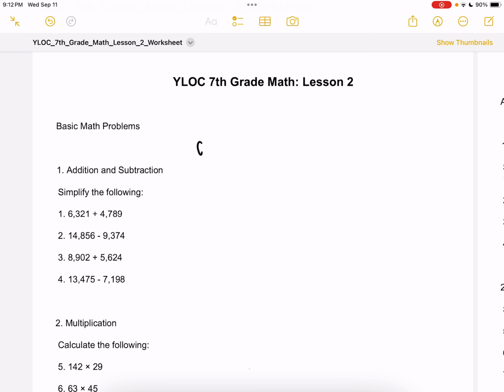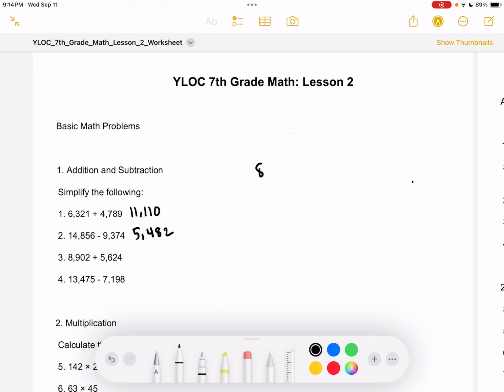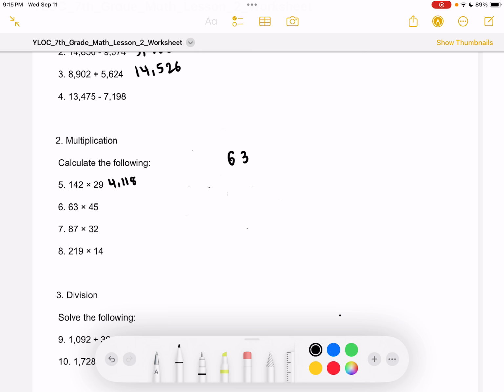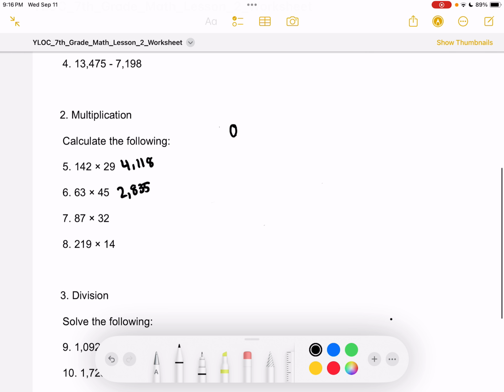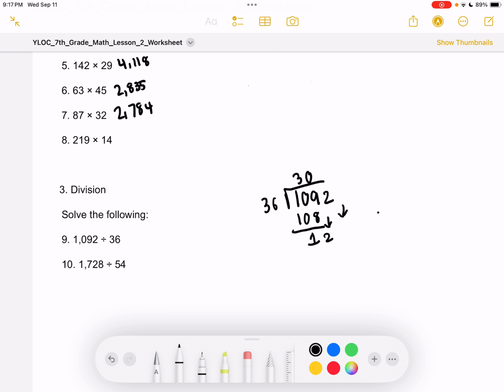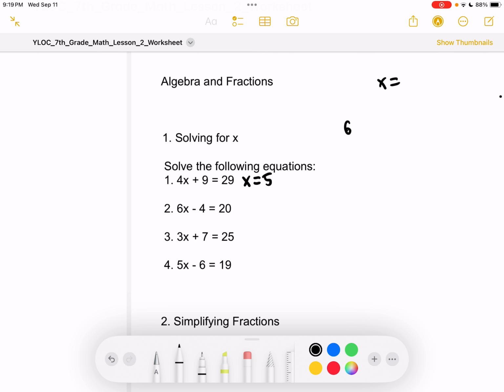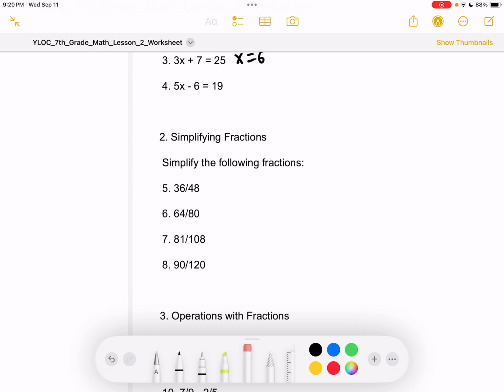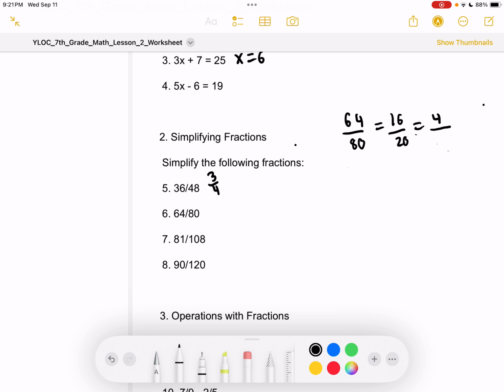Rohi Ahn 7th Lesson 2